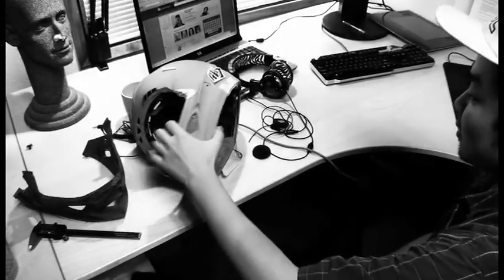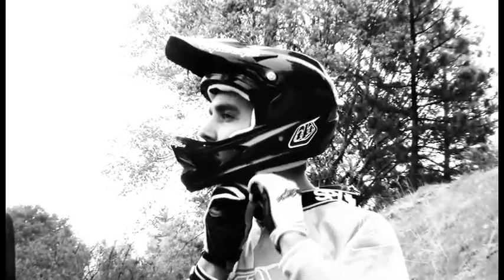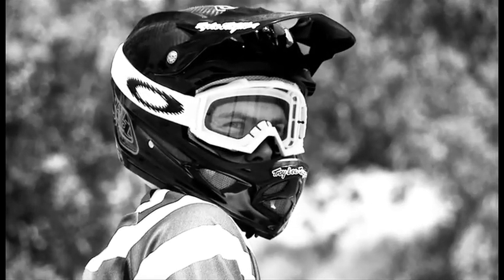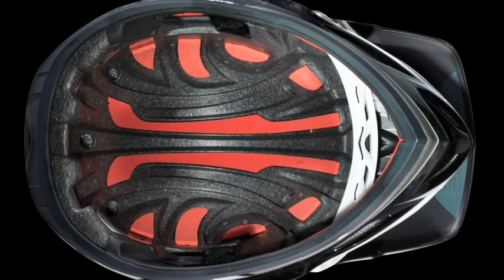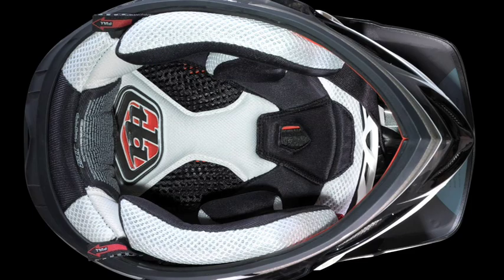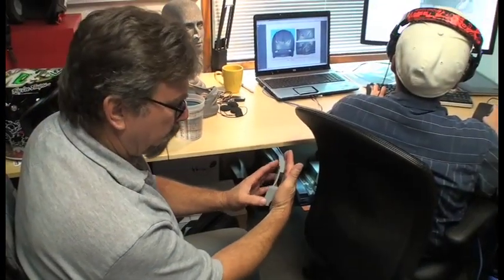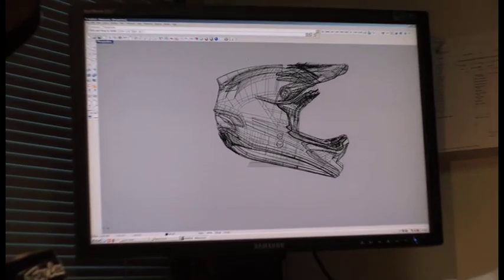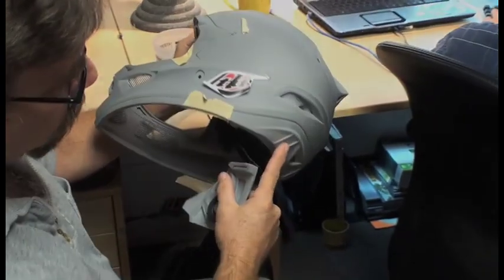Troy Lee Designs Introduces the D3 Helmet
Technical Overview of the brand new Troy Lee Designs D3 Actions Sports Helmet